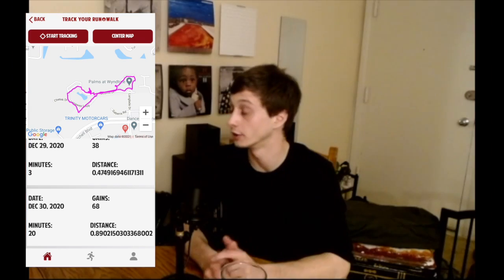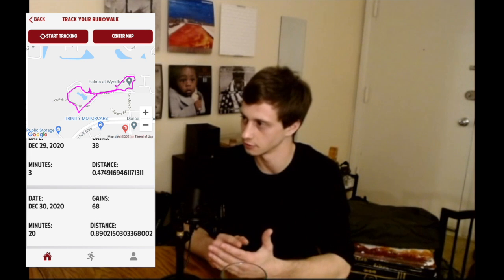Embedding Google Maps into Ionic for outdoor cardio tracking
Matt Dromazos tells us how he Embedded Google Maps into Ionic mobile application. This allows our user to track their outdoor cardio routes.